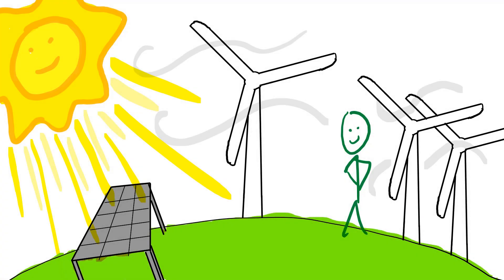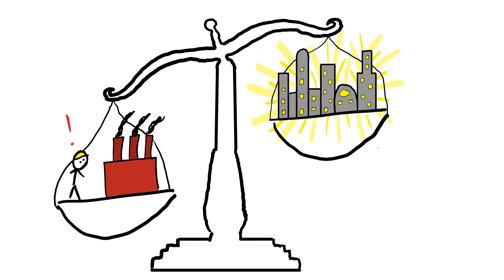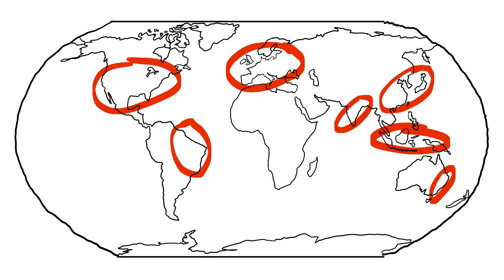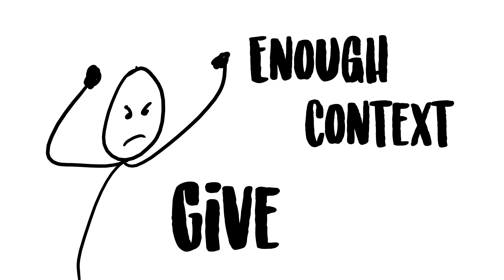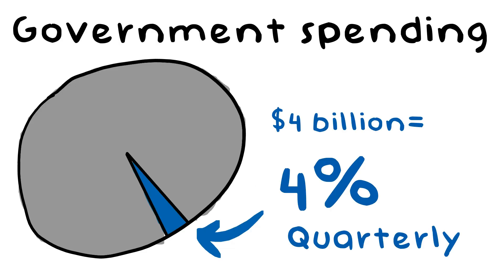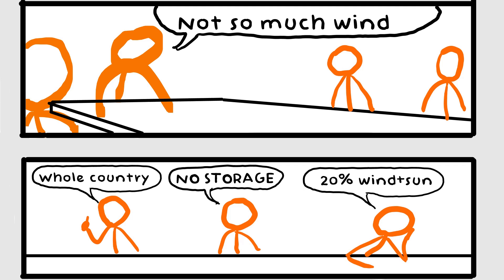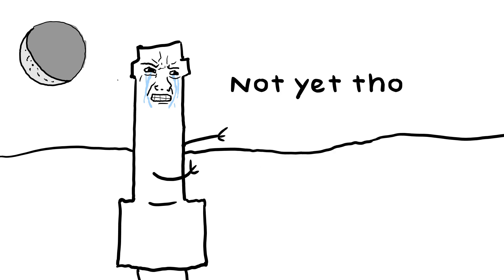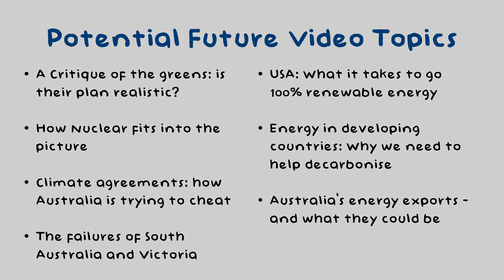What it takes to go 100% renewable energy (Australia)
Hey! I'm Kyel from The Wicked Problem Set and this is the start of SEEd: A program run through the UQ Student Energy Network for university students to teach students.

I'm suuuper keen to show you all the cool energy facts we have for you, this is just the begining. Let us know what you'd like to see next!

Articles for reference:
Blakers, A., Lu, B., & Stocks, M. (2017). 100% Renewable Electricity in Australia. Energy, 133, 471.

Lenzen, M., McBain, B., Trainer, T., Jütte, S., Rey-Lescure, O., & Huang, J. (2016). Simulating low-carbon electricity supply for Australia. Applied Energy, 179, 553-564.